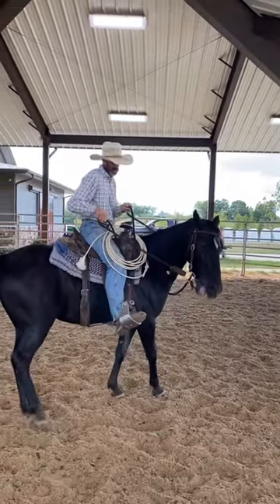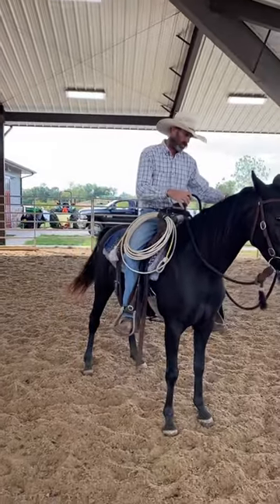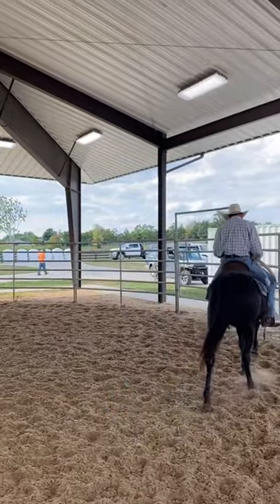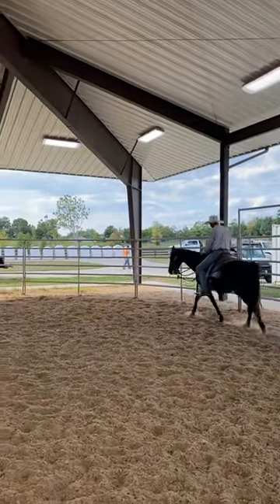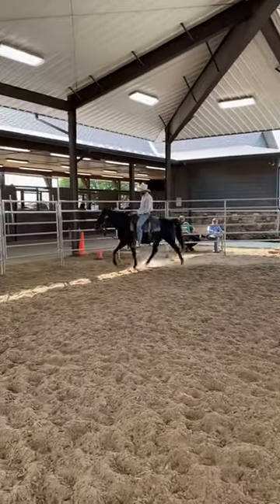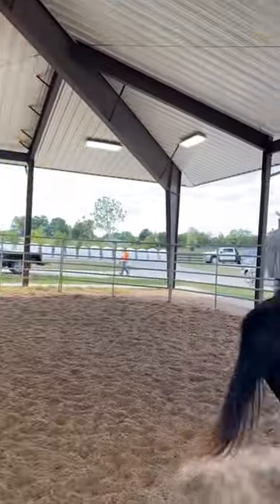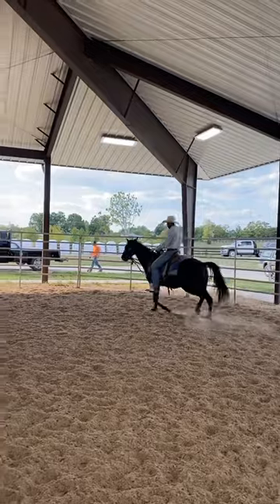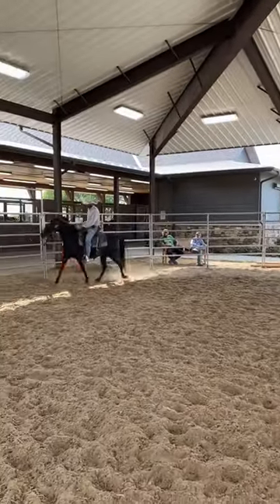Our Mare Blowing Out The Stress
In this short video our mare Sassy is blowing out the stress, this is a good sign to look for when you are training your horse. Often time a horse will bottle up their stress and even hold their breath. When they start to blow out they are letting go of the stress and getting more relaxed.